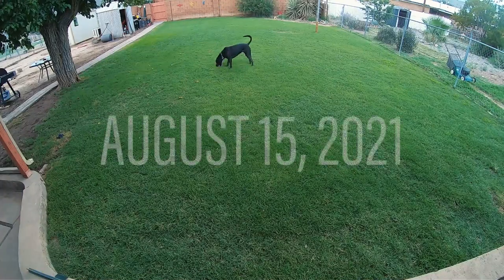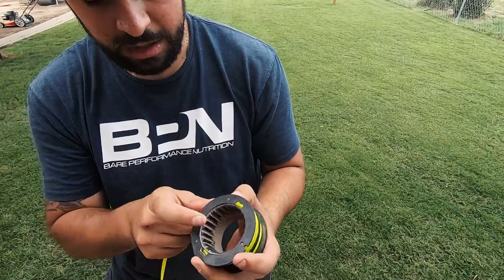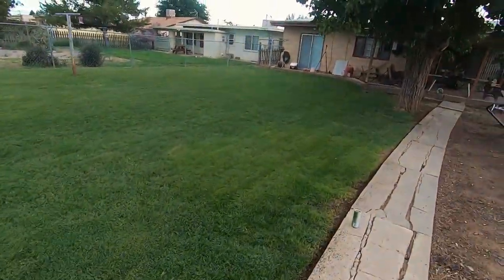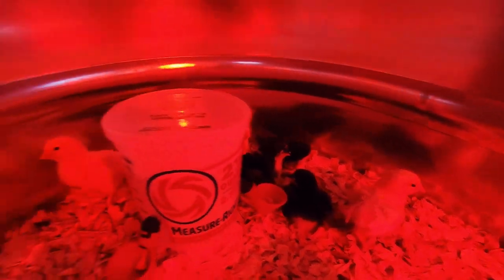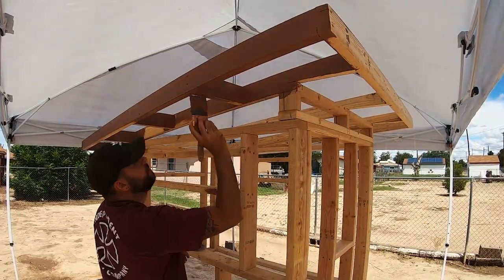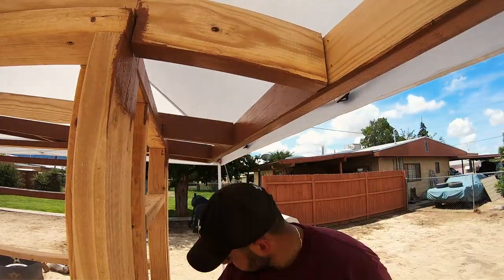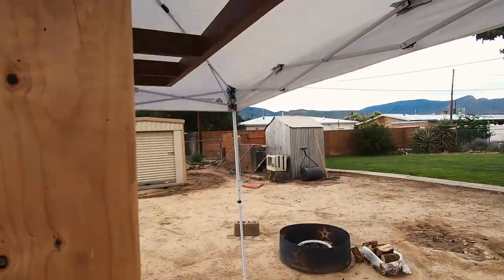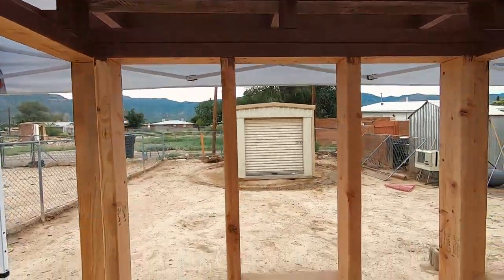Chicken Coop Progress pt.2 and Yard Update!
I got most of the roof built on my chicken coop "Single lean" and started to paint around where I'm going to roof soon. I also gave you a yard update and how to restring your weed eater, enjoy!